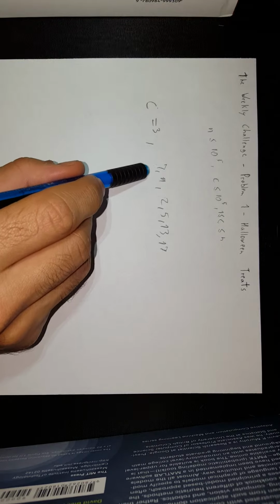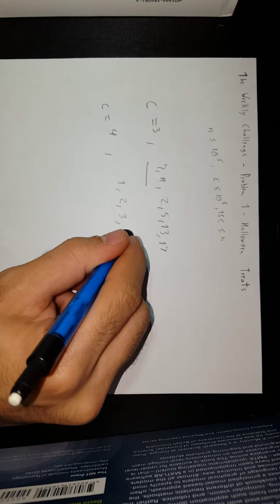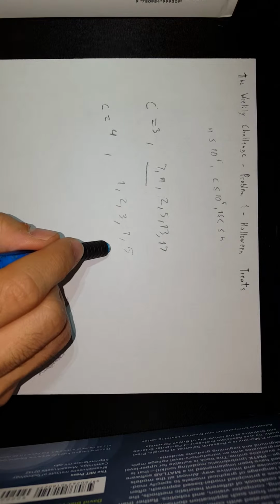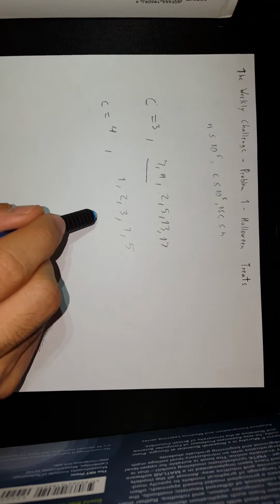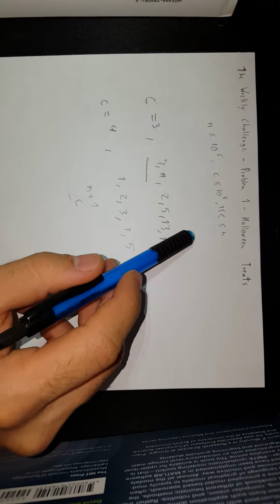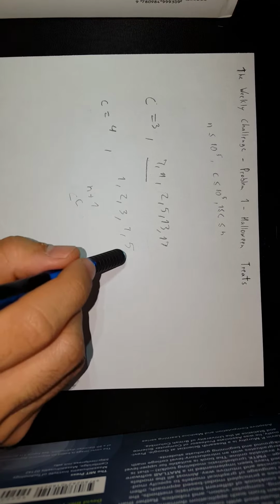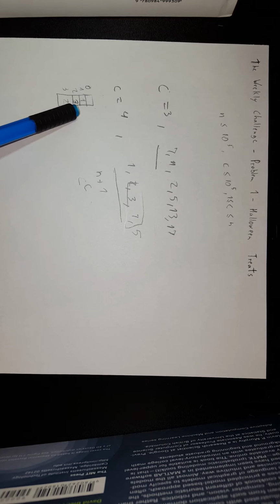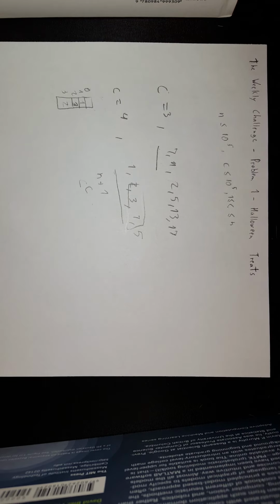The Weekly Challenge - Problem 1 - Halloween Treats (Solution)